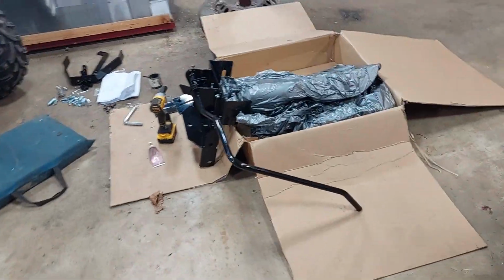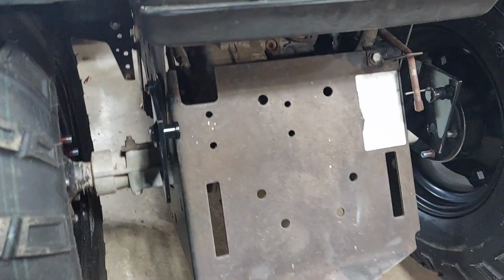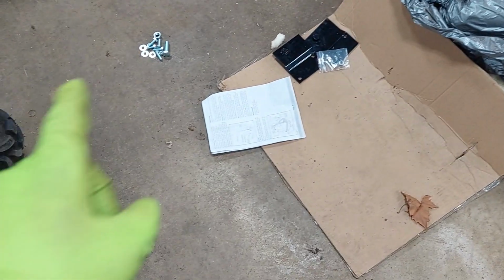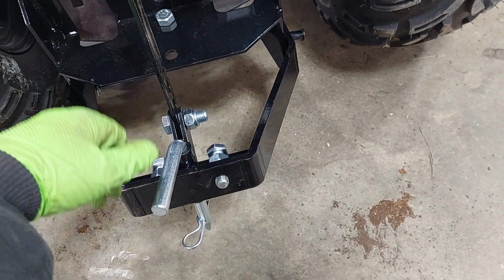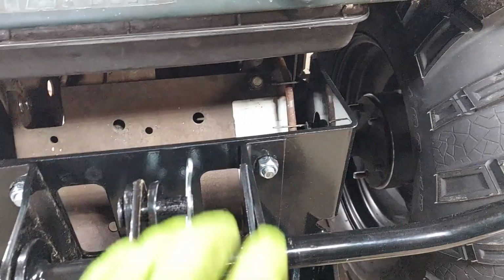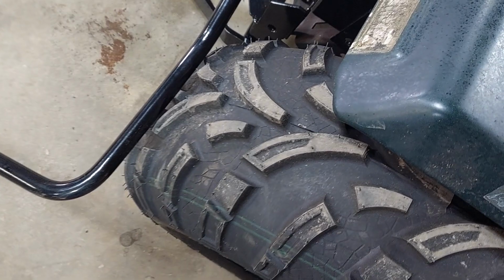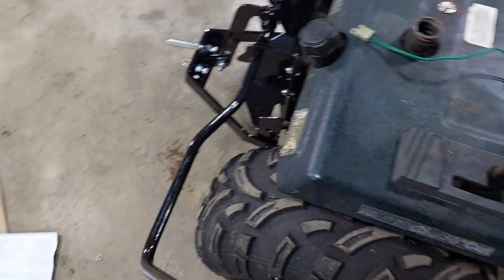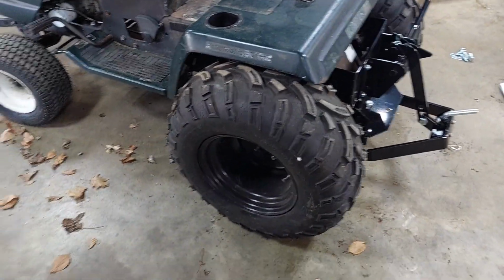Sleeve hitch review. Cheapest sleeve hitch online.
A quick review of the cheapest sleeve hitch I could find for my Craftsman GT50 garden tractor. This fits other brands produced on the same AYP frame as well. This unit seems surprisingly good all things considered. I do recommend on anything like this that you use known quality hardware instead of what is supplied, but you do you.

Sleeve Hitch